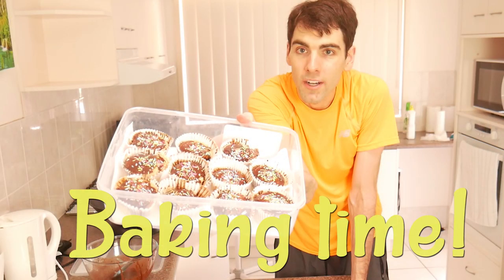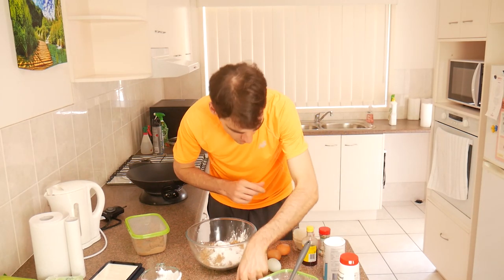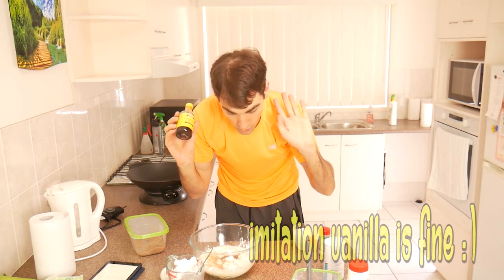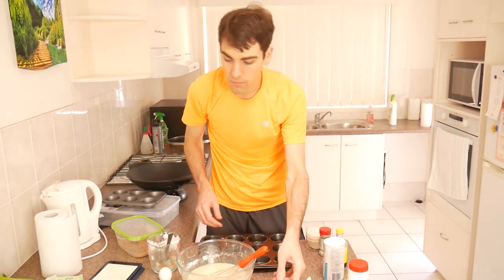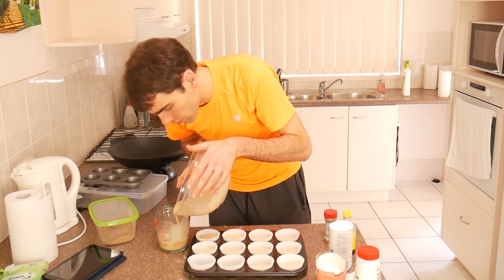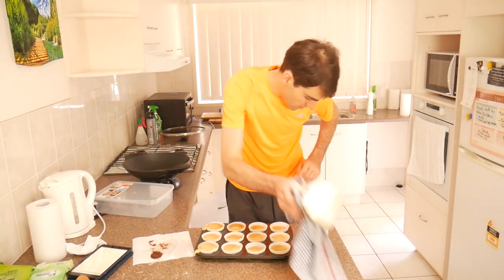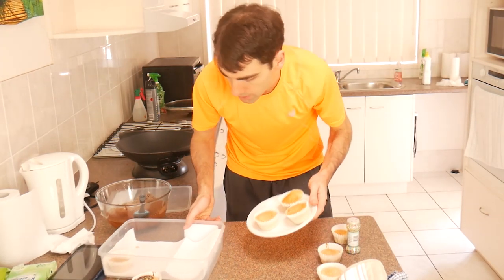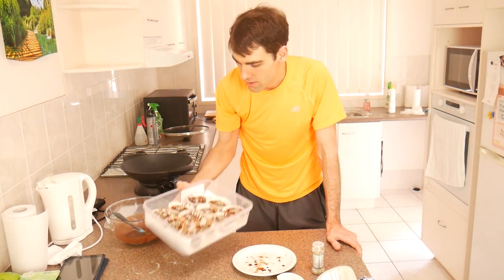Chocolate Cupcakes - Cooking with Strider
Just cooking in the kitchen :)  My recipe below:
How to make brown sugar chocolate cupcakes
Cupcake Recipe:
2 eggs
2 cups of flour
1 cup of brown sugar (add extra half cup depending on how sweet you like)
1 tablespoon of vanilla flavouring
2 tablespoons of baking powder
1/4 cup of skim milk

Mix these all together in a bowl (whisk recommended)
Bake in pre-heated 180 degree celcius oven for 10-25 minutes. Should smell it when ready.

Chocolate Icing recipe:
1 cup of sugar
2-3 tablespoons of skim milk
1-2 tablespoons of cocoa powder
Mix these all together in a bowl. If too runny, add more sugar. If too dry, add another tablespoon of skim milk as needed. Should be not too runny.

Let cupcakes cool when out of oven. After cooled, apply chocolate icing. Add sprinkles on top of icing while wet.